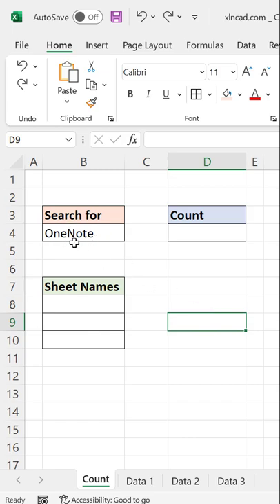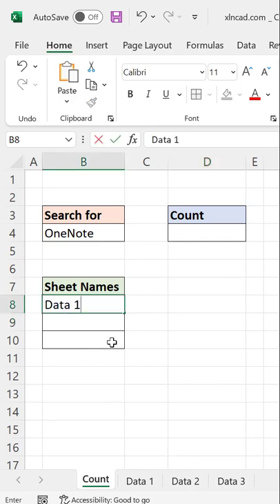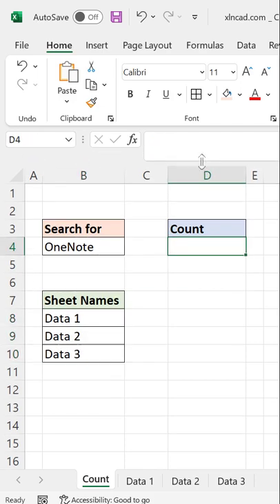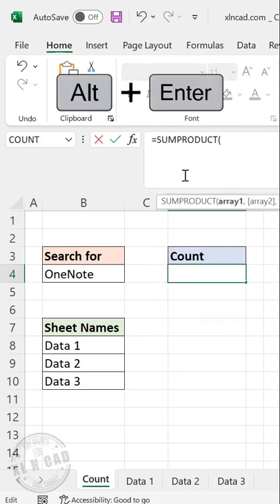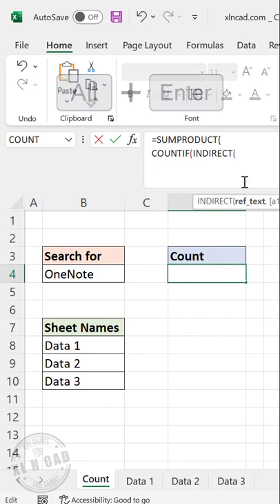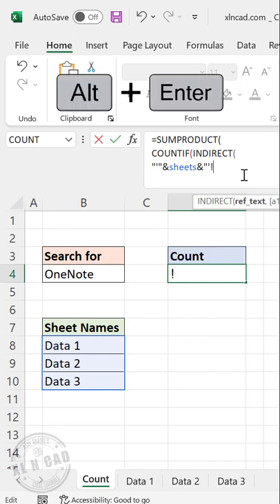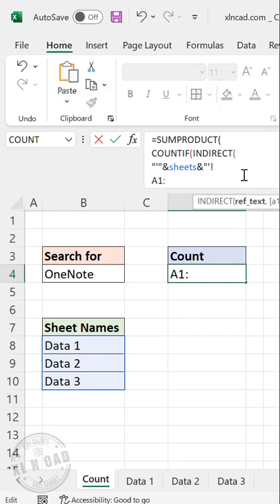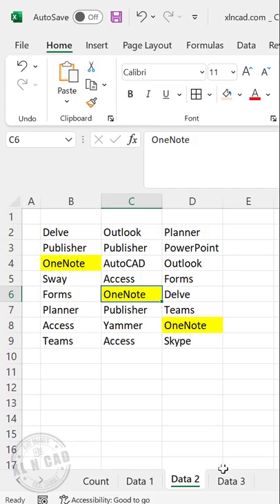Count the occurrence of a Text in an entire Excel Workbook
Excel Formula to Count the occurrence of a Text String in an entire Workbook.